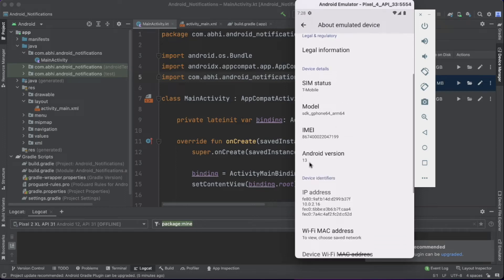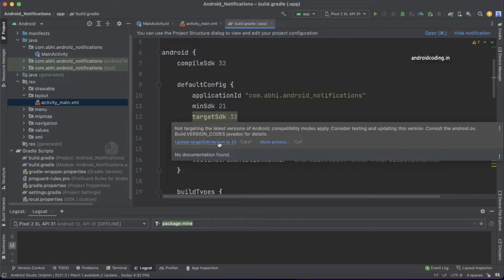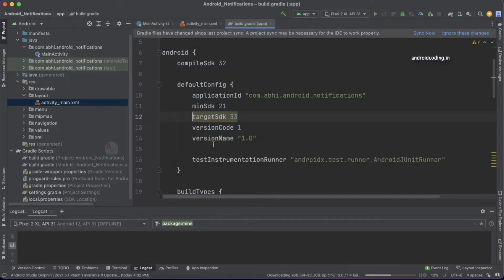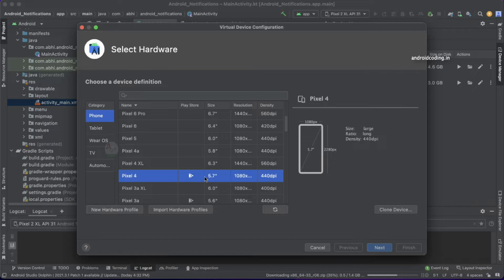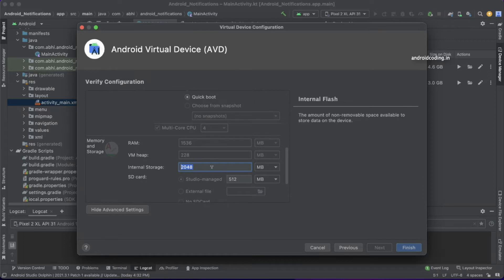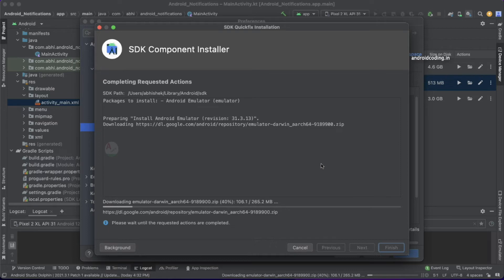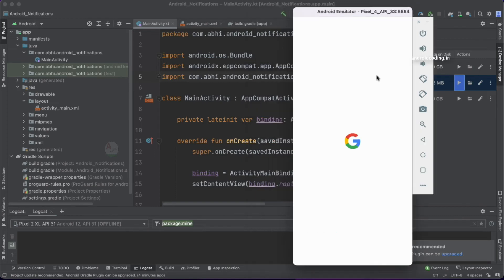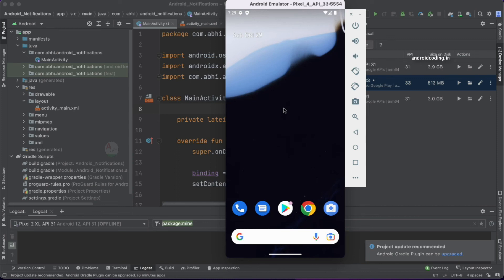Android : Update to latest android version 13 | Android SDK | amplifyabhi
Update android sdk to version 33.

*** Tutorial Collection ***

*** Free Courses ***